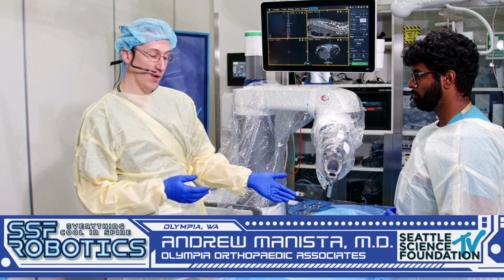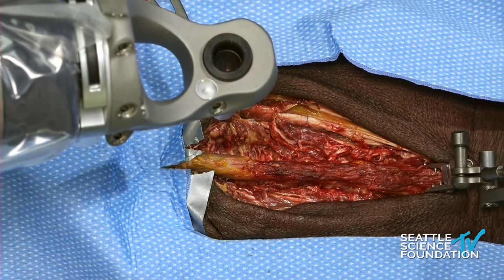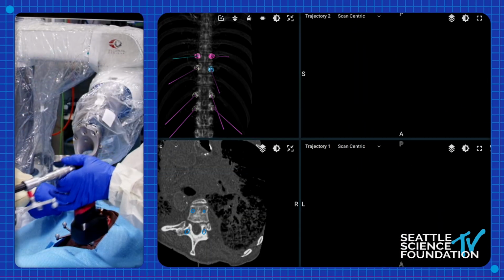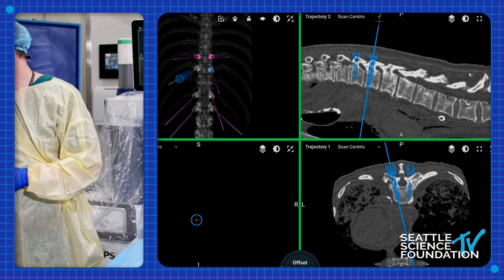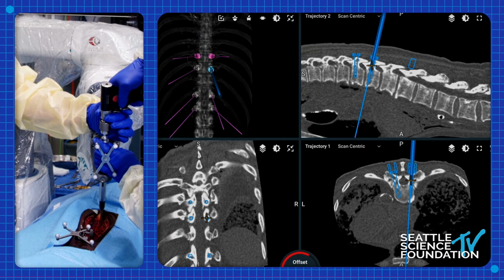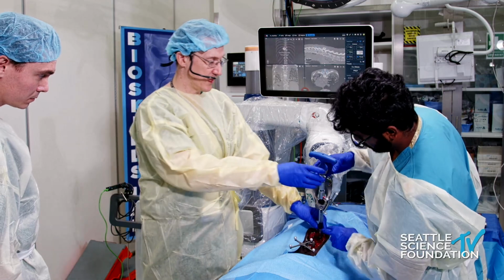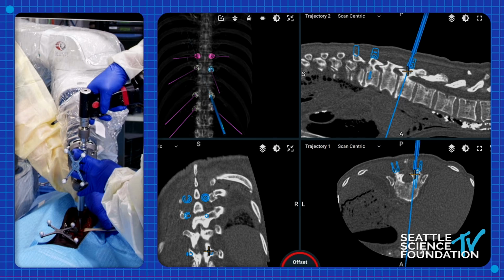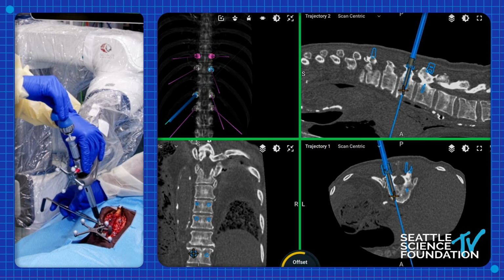Robotic Assisted Thoracolumbar Fusion - Andrew Manista, M.D.